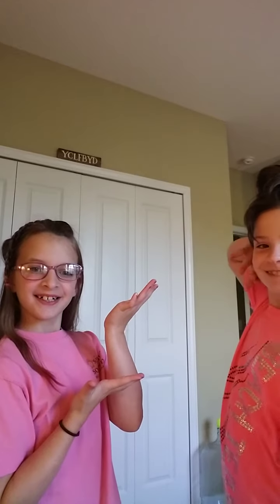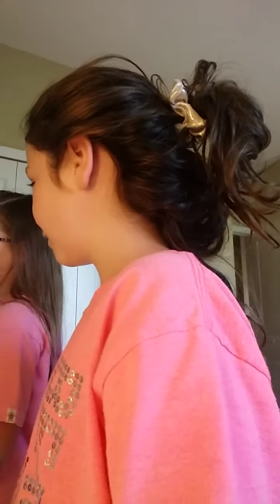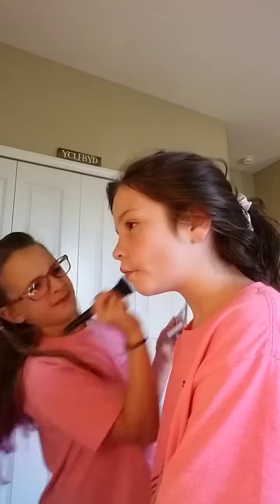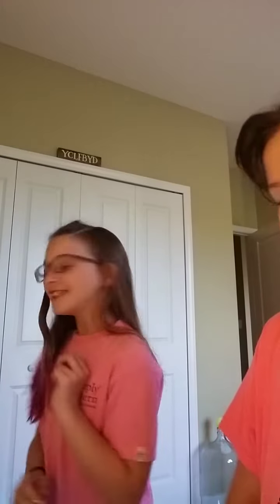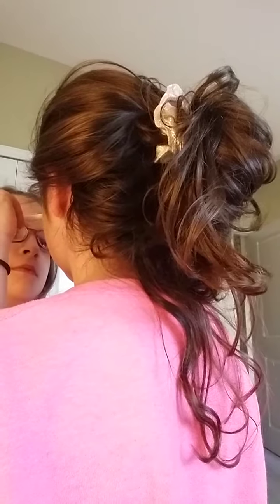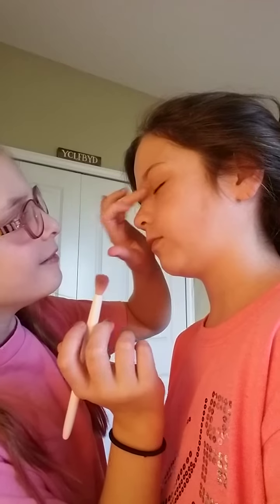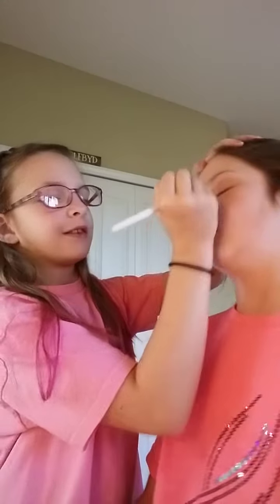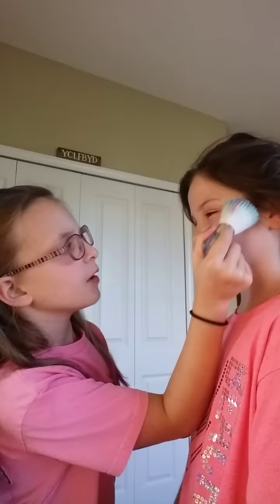July 12, 2020